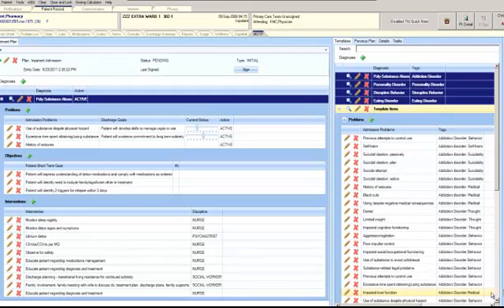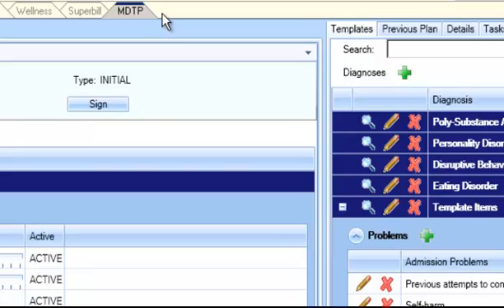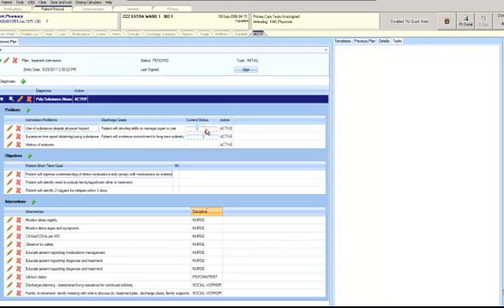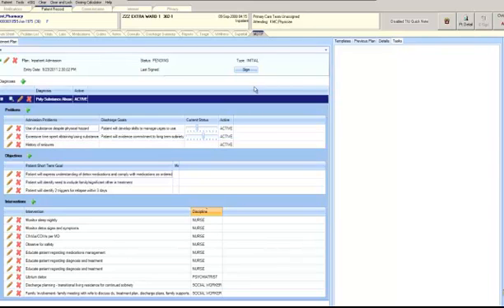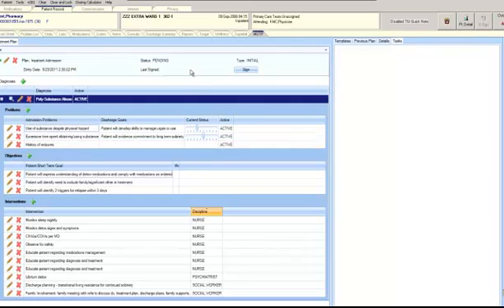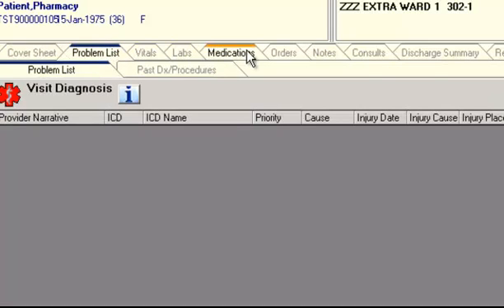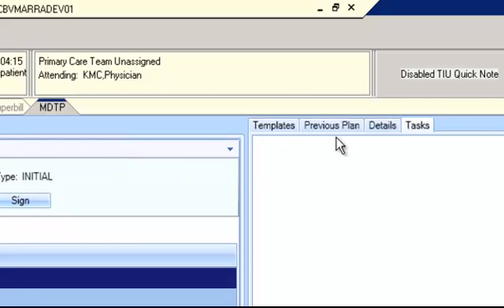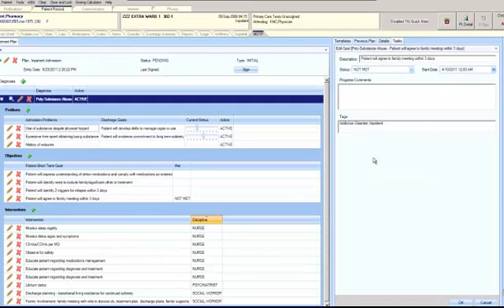MDTP Module Demonstration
Medsphere presents a brief overview of the OpenVista Multi-Disciplinary Treatment Plan module now improving care for our mental health hospital customers.